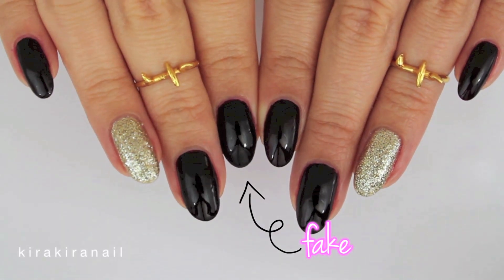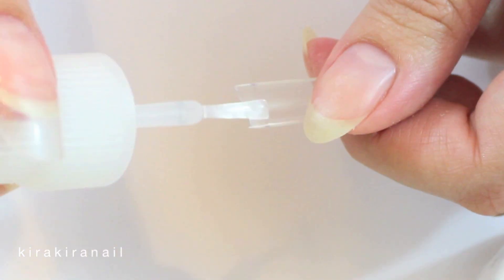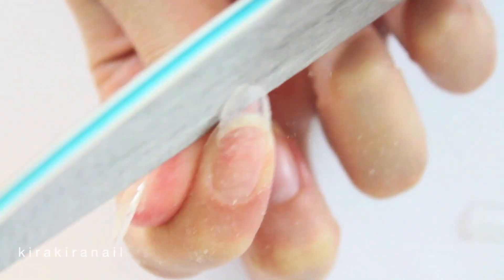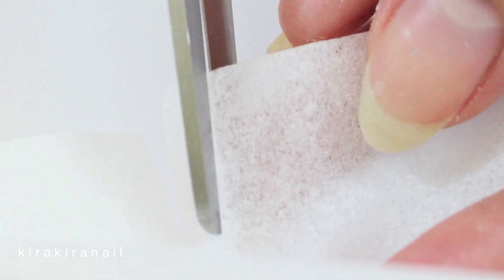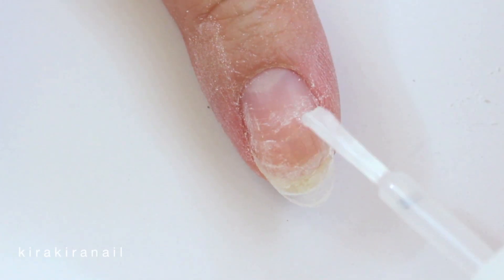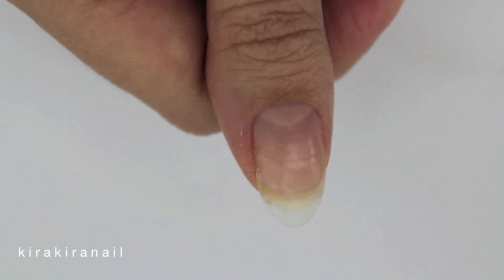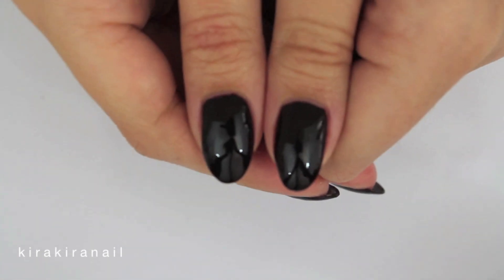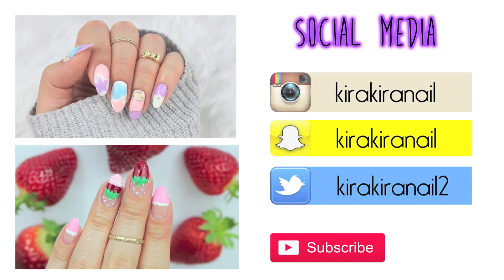How to Replace/ Fix a Nail | Updated tutorial ♡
Hi guys! I don't like having different nail lengths on my hands, so when a nail breaks I have a choice to make: Cut them all or replace the broken nail. I usually replace up to three broken nails and then I'm going to cut them all. I've been replacing my nails for years and I changed my technique over the time. I always try to improve my technique, but here's my current method. :)

xo Sarah

♡ PRODUCTS USED ♡
Nail glue from Fing'rs